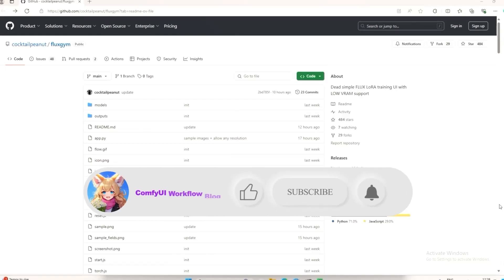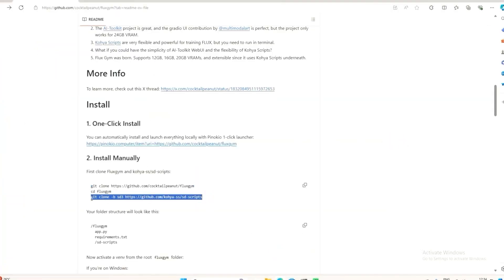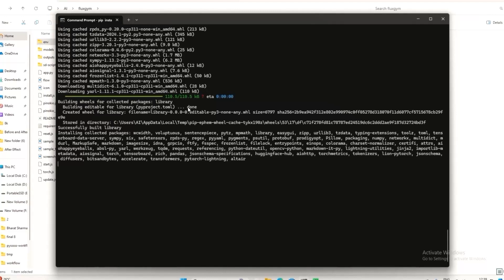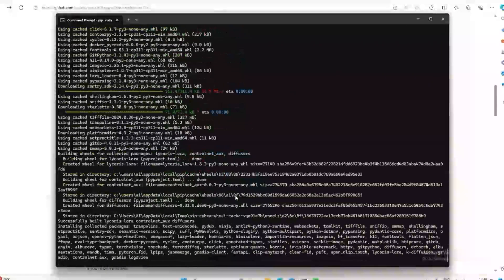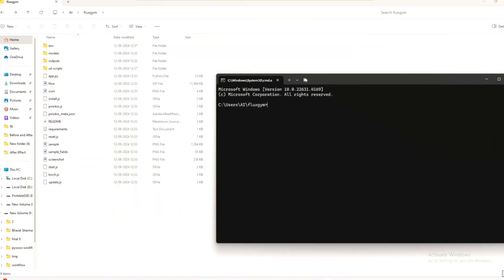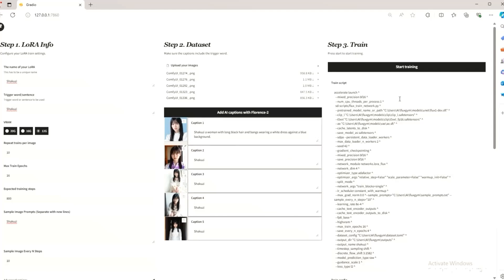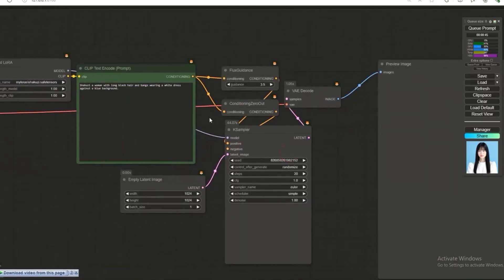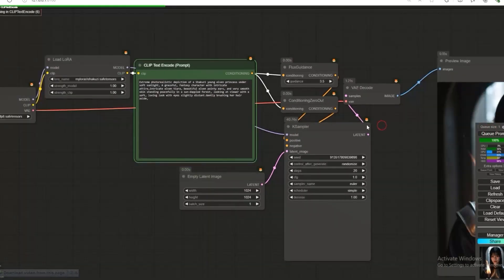ComfyUI Flux: How to Create Your Own FLUX LoRAs Using Flux Gym: Low VRAM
I have created a video teach how you can create your own LoRs using FluxGym if you having very low VRAM
Discover how to effortlessly create custom FLUX LoRAs using Flux Gym's user-friendly interface. With support for low VRAM (12GB, 16GB, 20GB), Flux Gym combines the simplicity of the AI-Toolkit WebUI and the power of Kohya Scripts.
flux lora training local
This step-by-step guide covers installation, configuration, and training your own LoRA models with ease. Learn to generate and fine-tune images with advanced prompts, perfect for personal or professional use in ComfyUI. Create your own AI-powered artwork today!
You just have to follow Step to create Own LoRs so best of Luck
► For Daily | Workflows | News | Tutorial